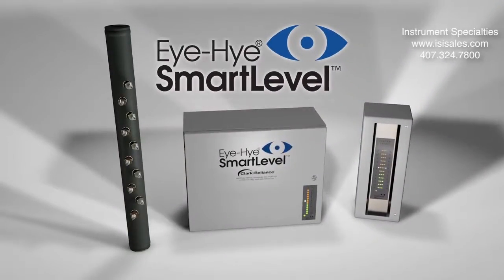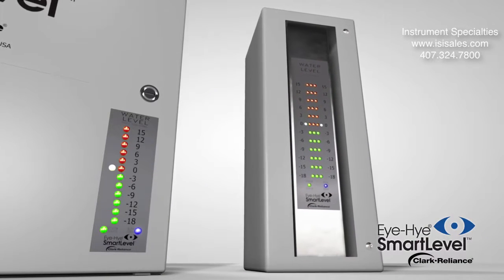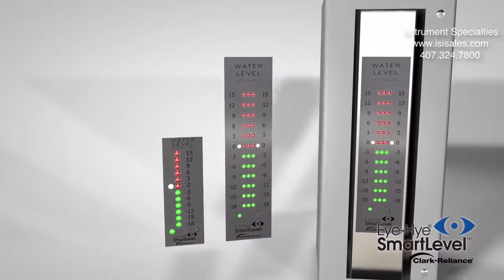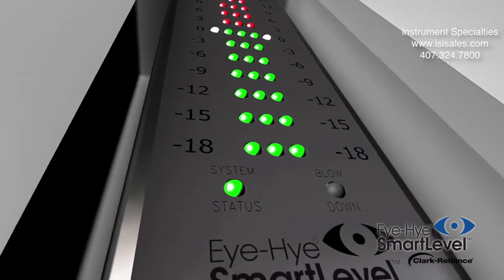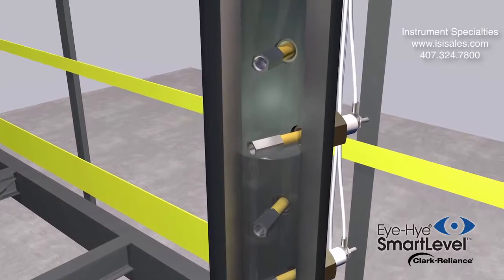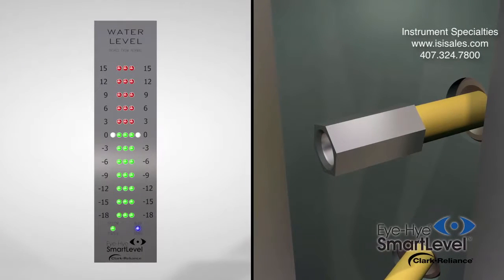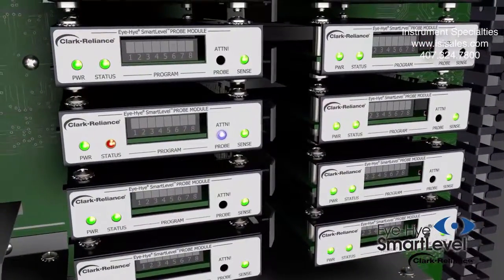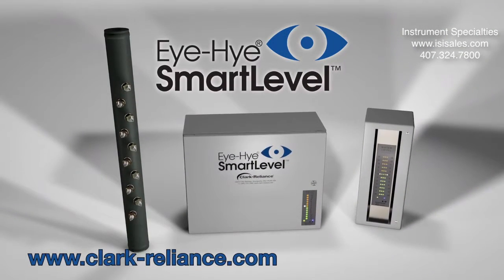Smart Control for Steam Boiler Water Level - The Clark-Reliance SmartLevel System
Maintaining proper water level in a boiler is necessary for safe and efficient operation. Historically, boiler level measurement and control were accomplished with mechanical means. Today, sensor technology, electronics, and software bring improved accuracy and a host of other useful features to the water level control system.

Clark Reliance, a globally recognized leader in level indication and control, separation and filtration for steam systems, has developed a smart boiler level indication system to enhance boiler operation. This video provides an illustrative overview of the system, how it works and the benefits it will bring to a new or retrofit installation.